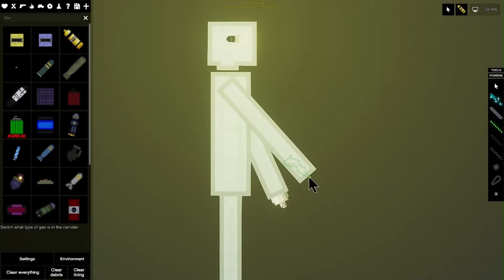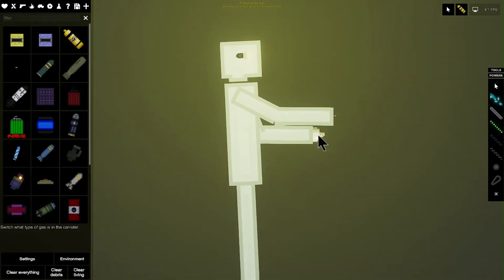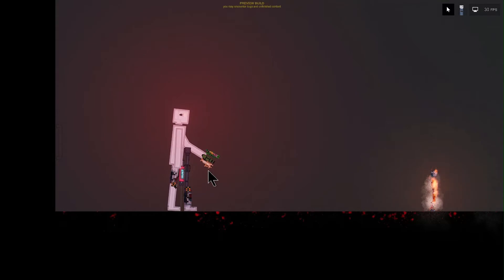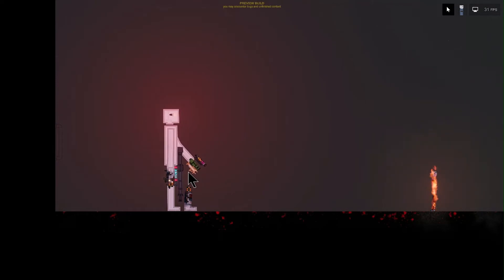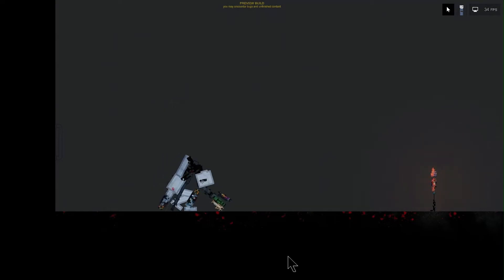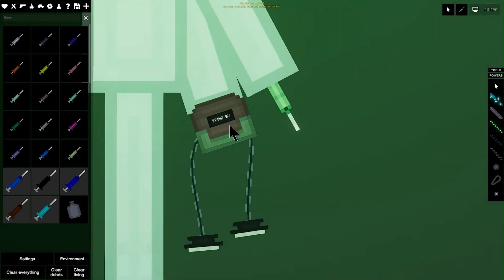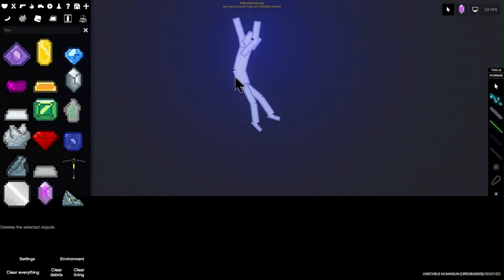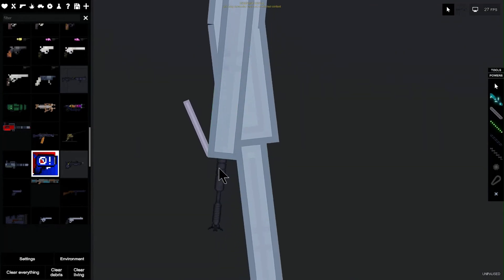Why Does Sentinel Have Colored Eyes?